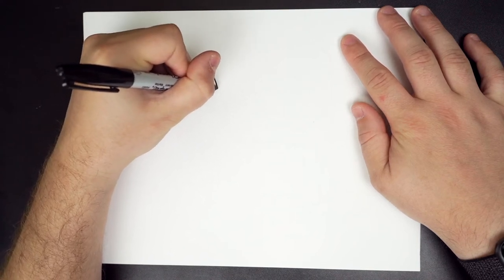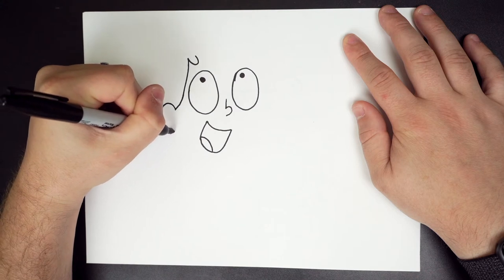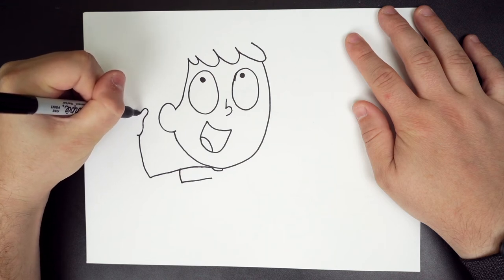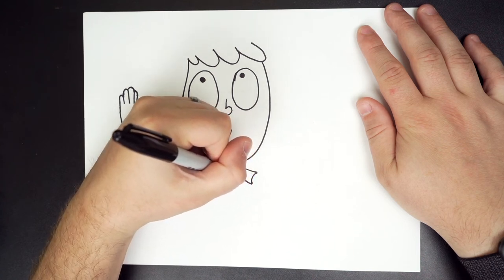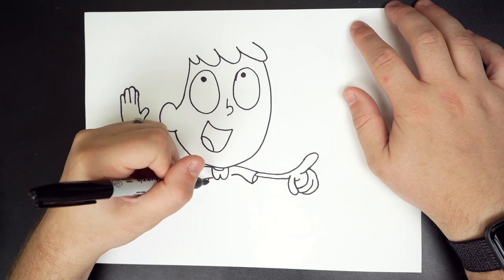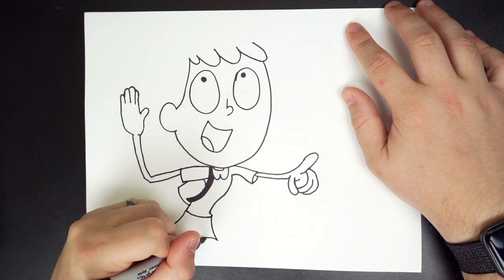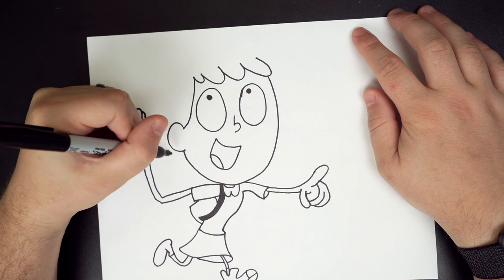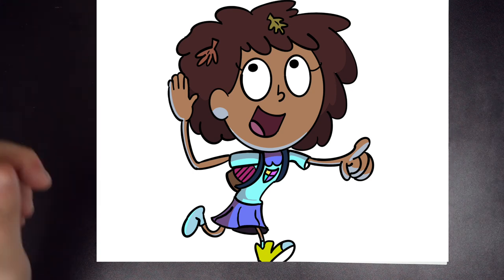How to Draw AMPHIBIA ANNE!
Learn how to draw ! In this step-by-step tutorial, we use a sharpie or you can use another marker, pen, or pencil to follow along.